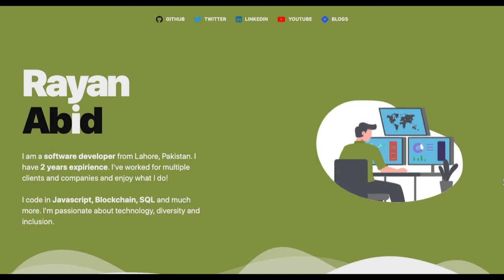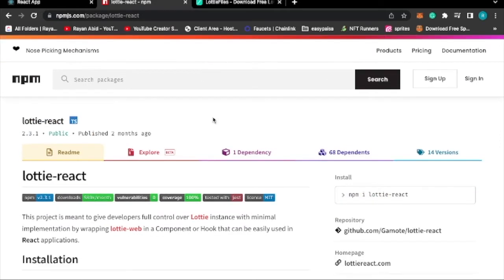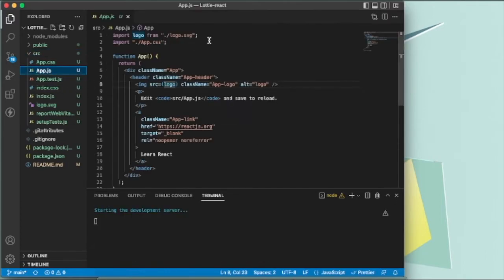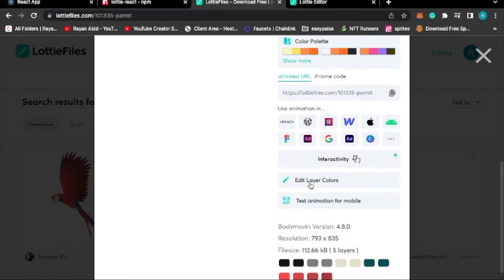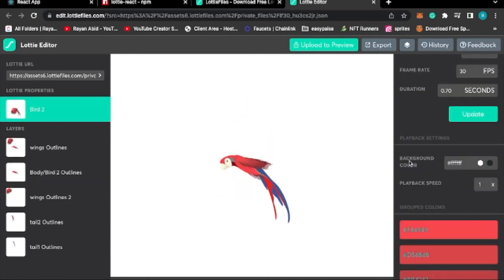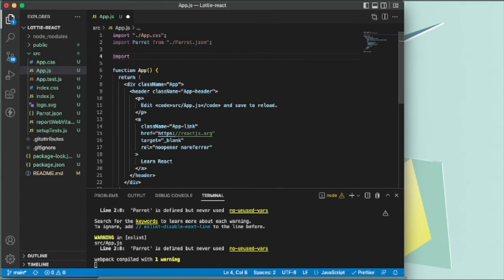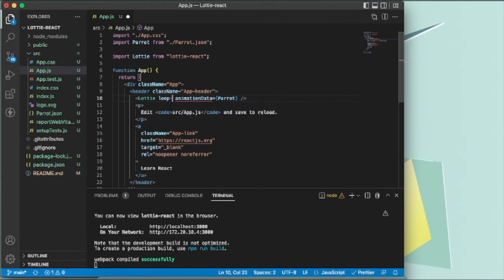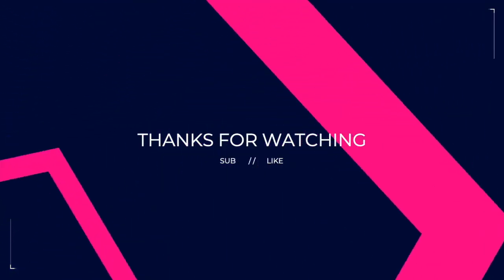How to add animations to your React js project using Lottie animations.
I make videos about the new emerging tech. Tips and tricks.

This channel is about everything Dev-related. We cover lots of cool stuff such as reactjs nextjs and nodejs